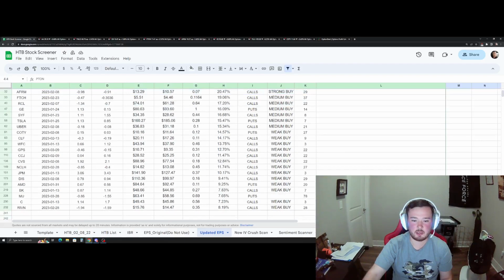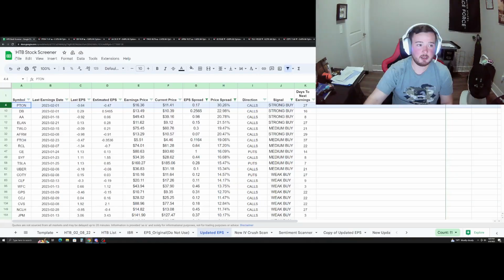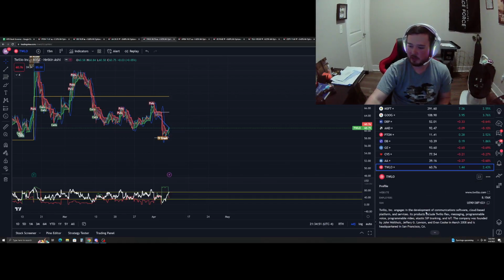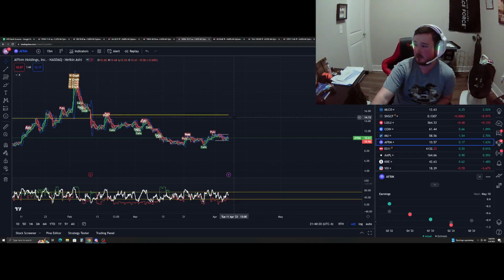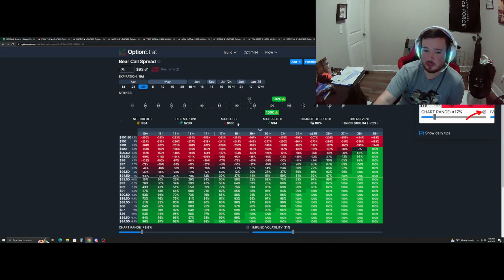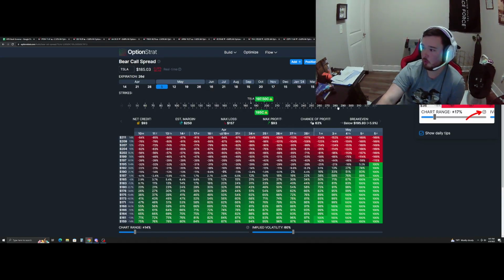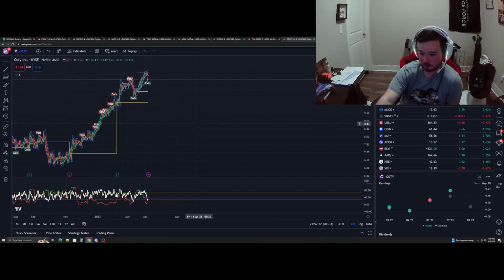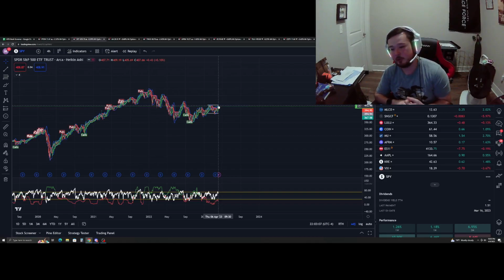New Plays for Next Week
After the amazing wins on TSLA, GME and some other tickers we have some new opportunities popping up on the scanner let me break them down for you and show you how to play it.